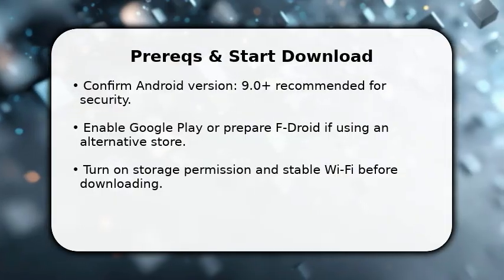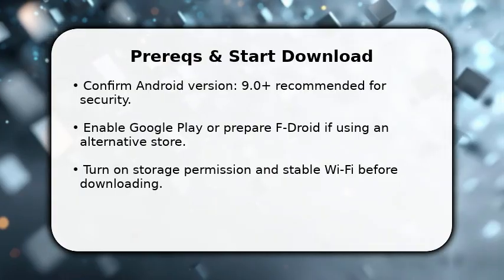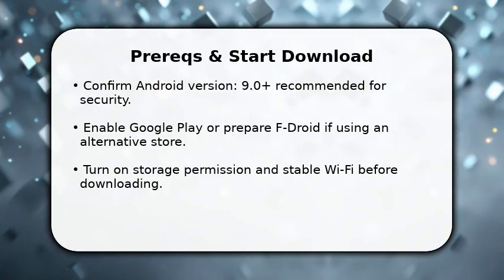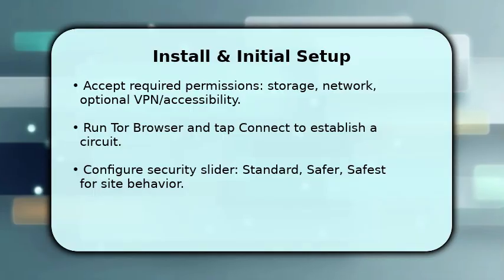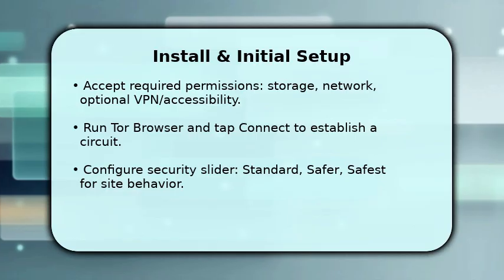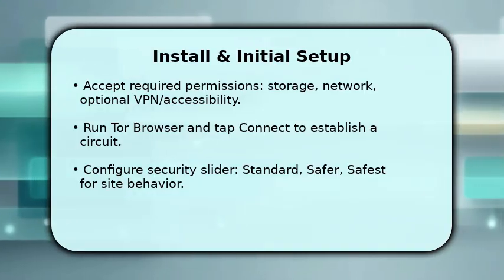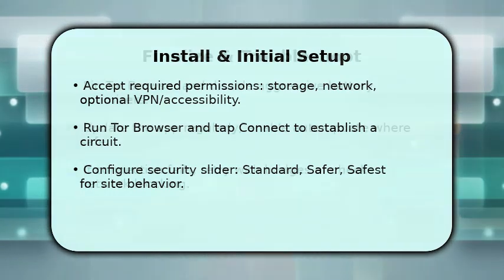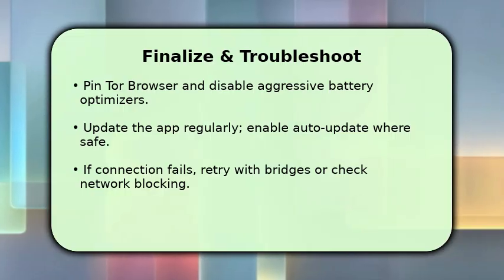How to Get Tor Browser on Android (full Guide)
Discover the step-by extricate yourself into a world of privacy and freedom with our comprehensive guide on installing Tor Browser for Android. Navigate through legal considerations, download sources, installation procedures, security settings adjustments, and best practices to ensure your browsing experience is both secure and private.